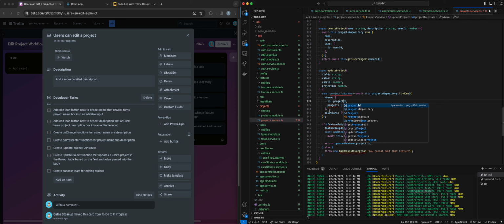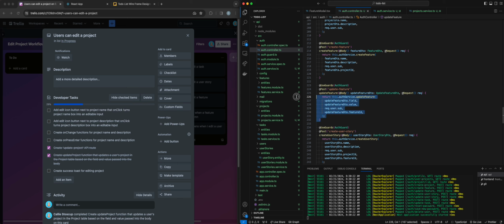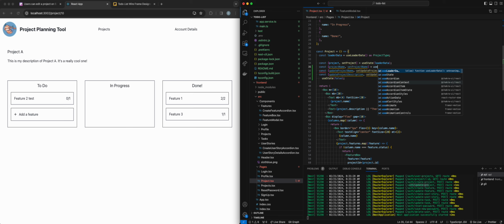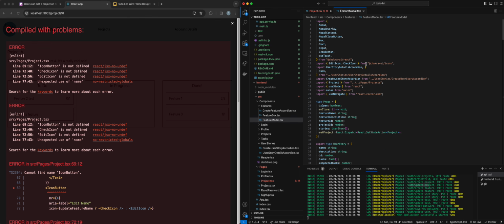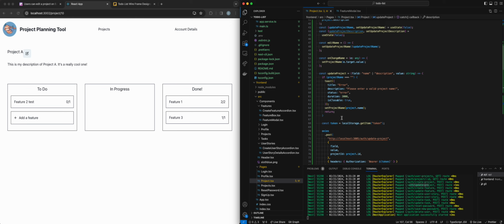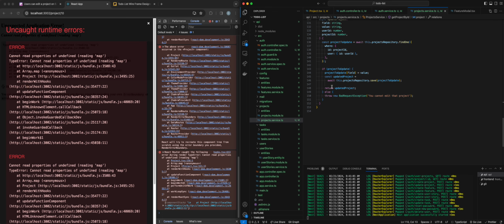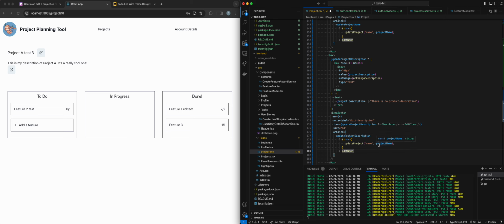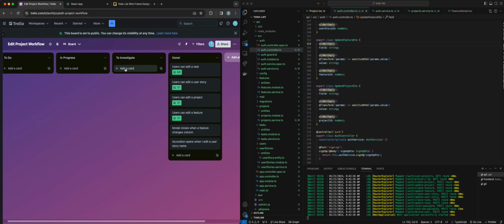Fullstack Portfolio Project: Edit Project Workflow (Part 10)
In this video, we add the frontend and backend logic for editing a project.